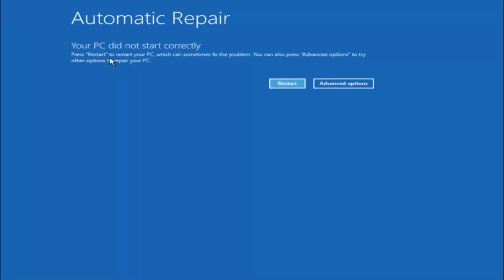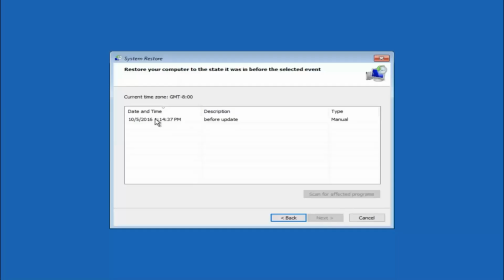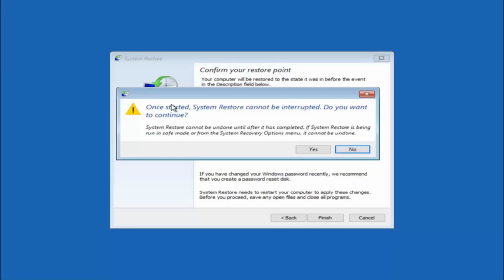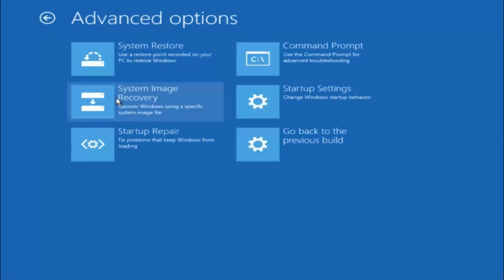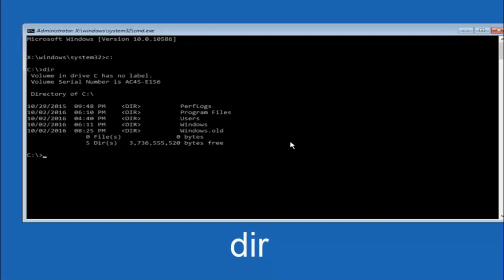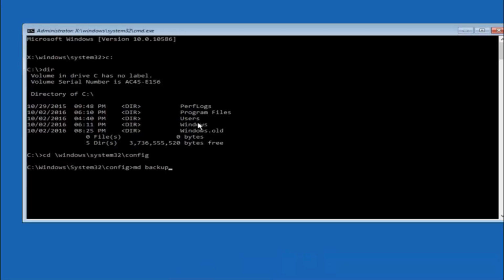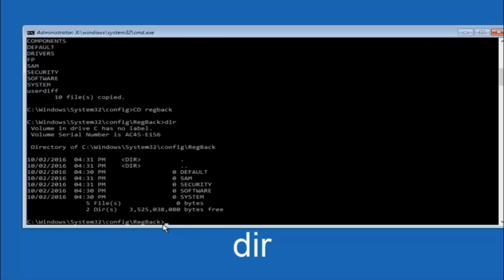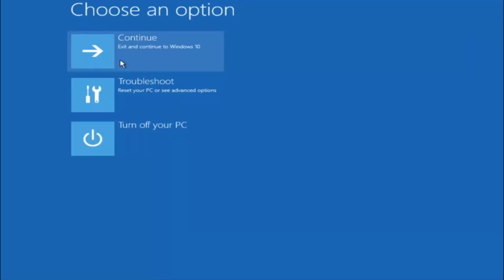How To Fix Blue Screen on Lenovo ThinkCentre M75 Desktop [Solution]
Experiencing a blue screen error on a Lenovo ThinkCentre M75 Desktop can severely interrupt productivity and cause unexpected system crashes. This comprehensive video overview focuses on understanding the root causes behind system instability and stop code errors on high performance professional desktop computers. Viewers will gain valuable insight into how hardware conflicts, outdated system drivers, and operating system corruptions lead to unexpected blue screen events. By exploring the underlying factors associated with system crashes, desktop users can better identify critical stability issues affecting their Lenovo devices.